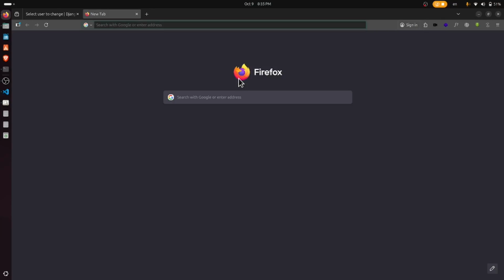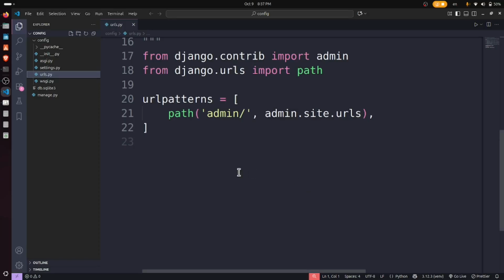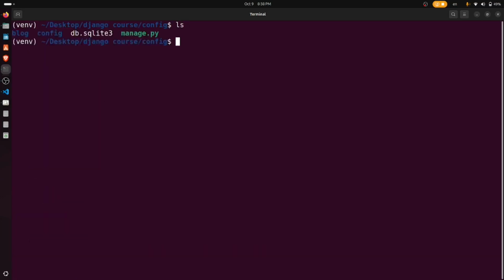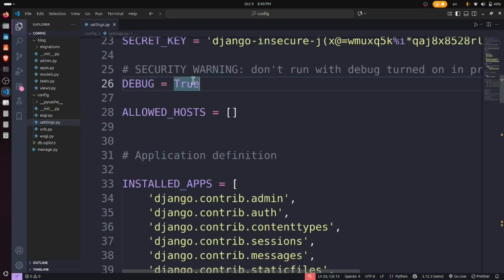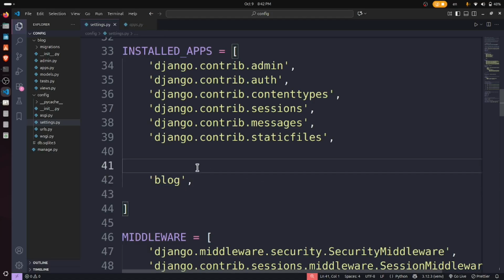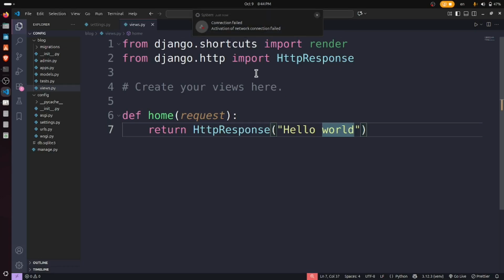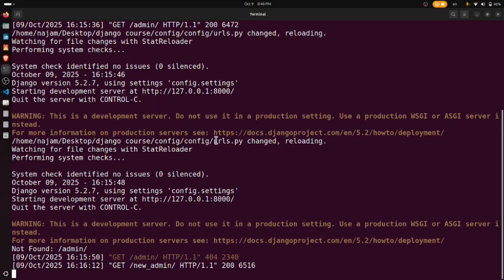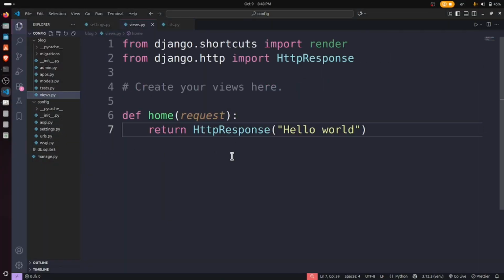Django Tutorial #3: Creating Your First View and URL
🔥 Welcome to Lesson 3 — Your First View in Django!

Now that Django is installed and our project is ready, it’s time to create our first view — the function that decides what a user sees when they visit your website.

✅ What a view is in Django
✅ Creating your first view function in views.py
✅ Setting up URL routing in urls.py
✅ Returning an HTML response
✅ Testing your first Django page in the browser